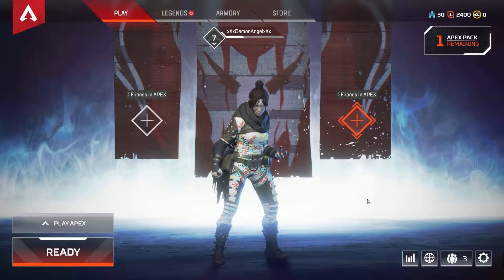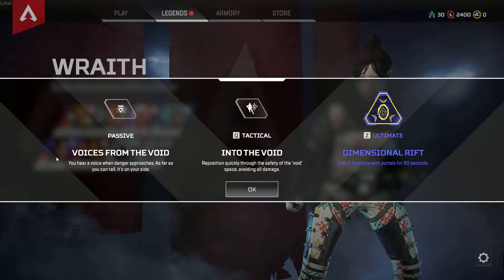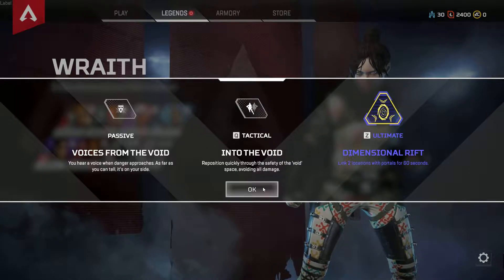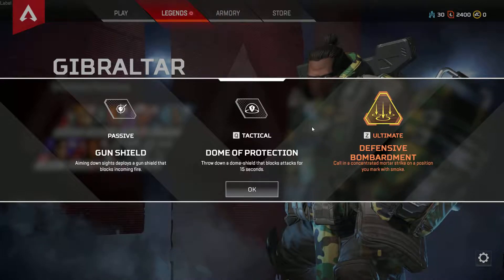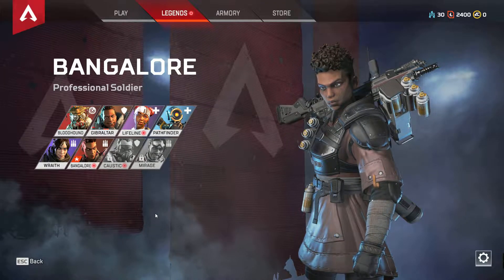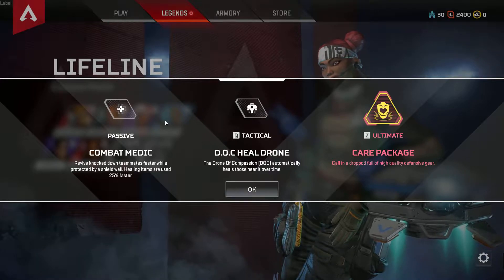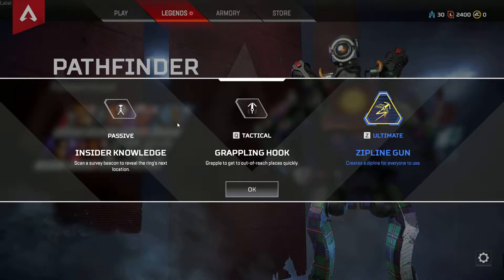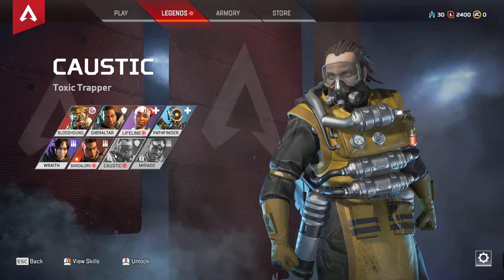Apex Legends Described in Detail!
Check out each legend and what they do!